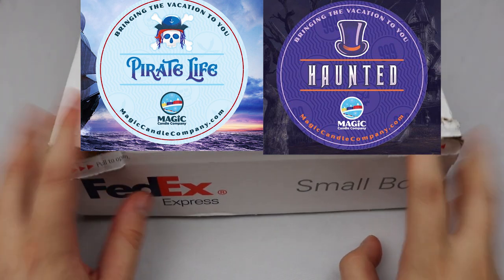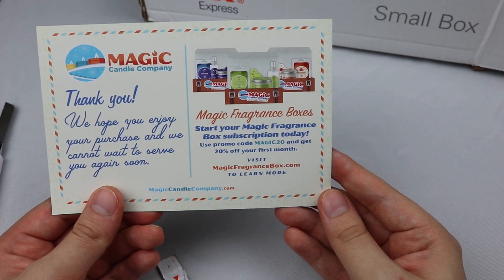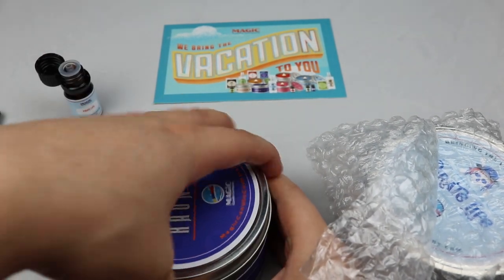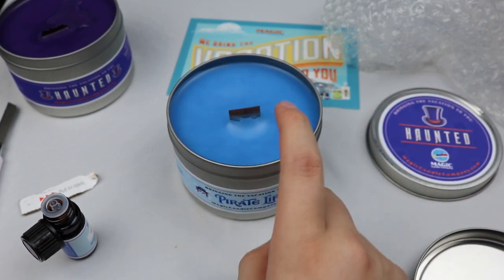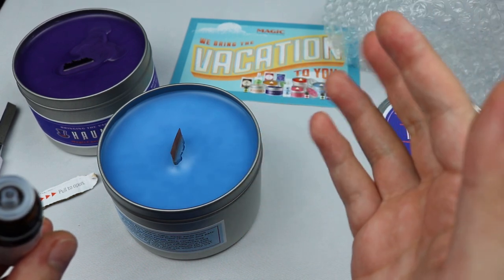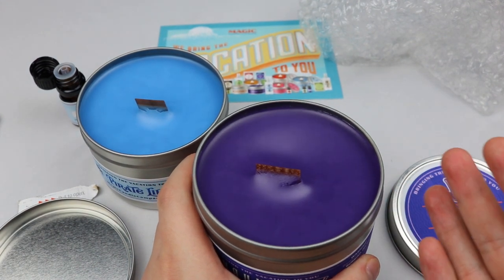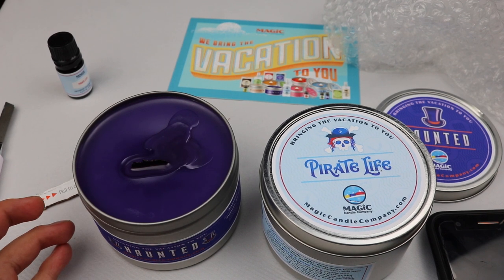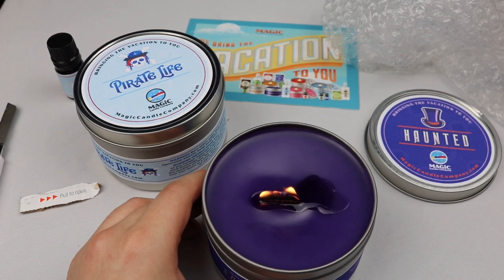Magic Candle Company | Candle and Oil Review ( Pirates Life & Haunted )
This will be my first impressions on the Magic Candle Company Candles and Oils. My first fragrant choices being Pirate Life & Haunted. I heard about this Company for like 2 years and always wanted to pick up some products to judge myself if there of quality. finally had a little extra money to spend to share to you my overall thoughts on the Candles by making a review of my favorite scented rides in candle form.  Hope you Enjoy!

~Don't be afraid to ask for my channels discord